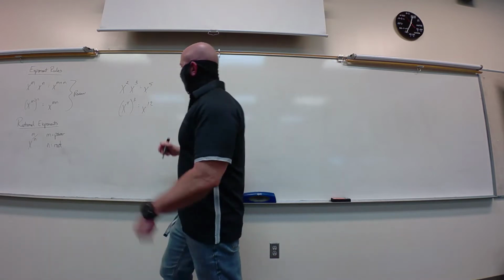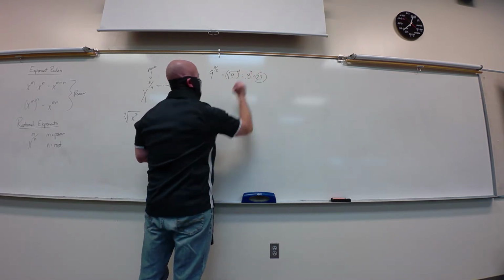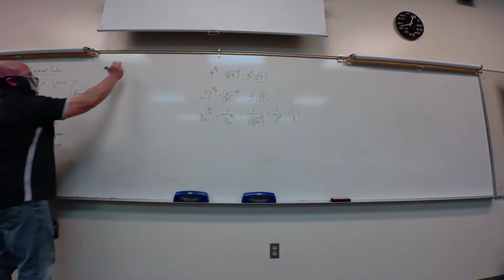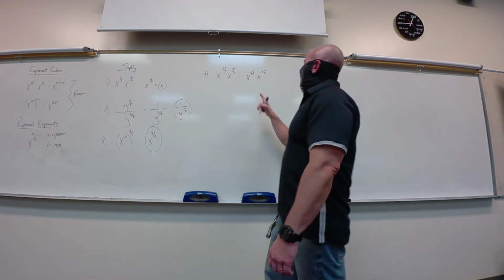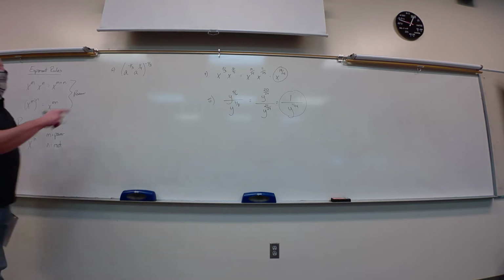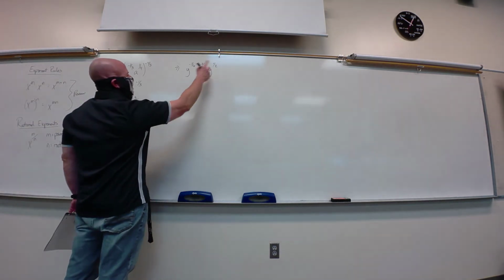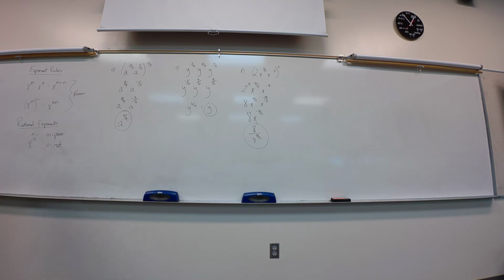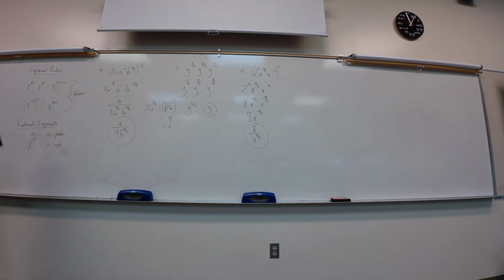1010 Rational Exponents